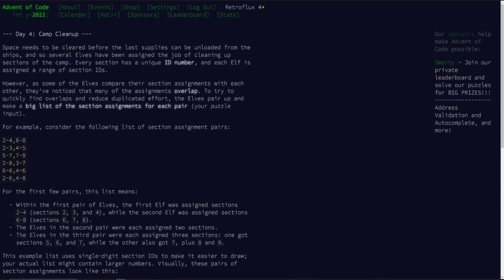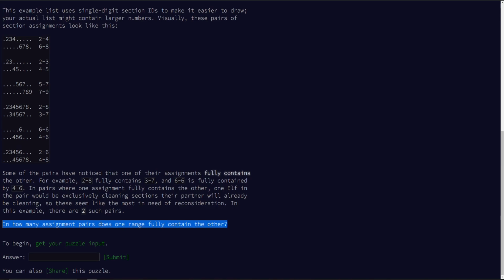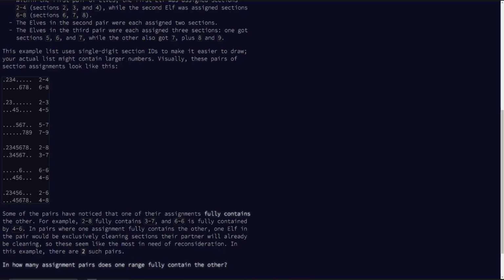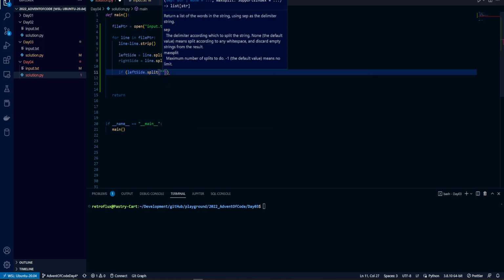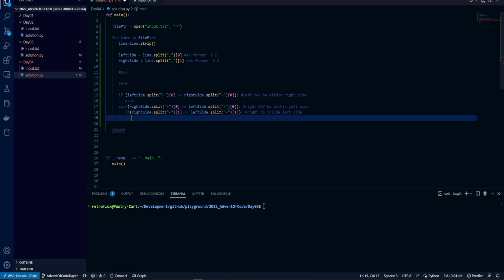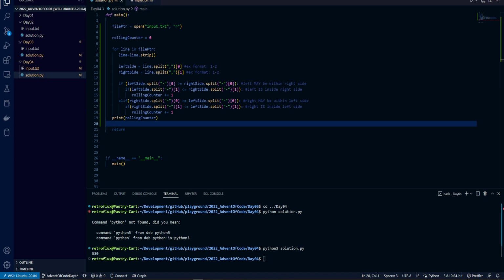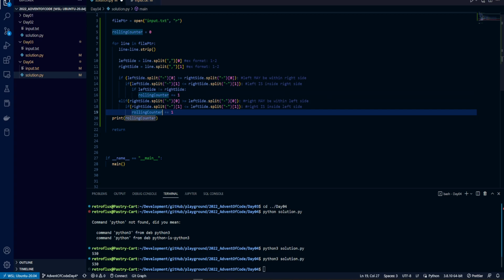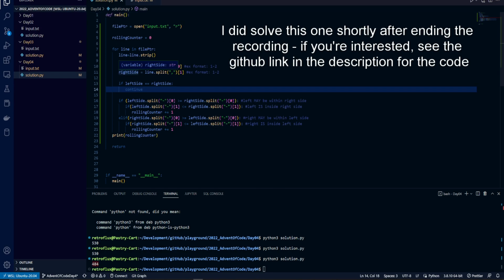Identifying Overlapping Subsets - Advent of Code 2022 Day 4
Attempting the 24 days of advent code this year - come along for the journey and learn some code! We'll be using Python for the initial algorithms, and if I have time I'll be redoing them in Rust (on my github profile, link below)

Get caught up on those socials to know when the next video drops:

(We have a Discord server now!)
(We have a subreddit now!)
(Only give what you can spare please!)